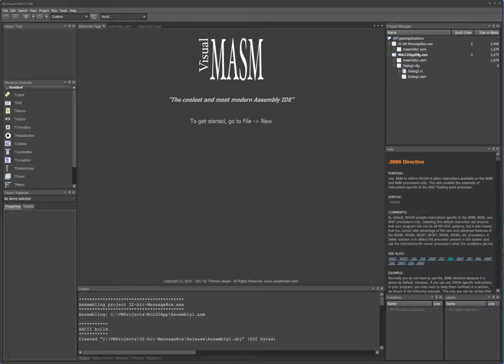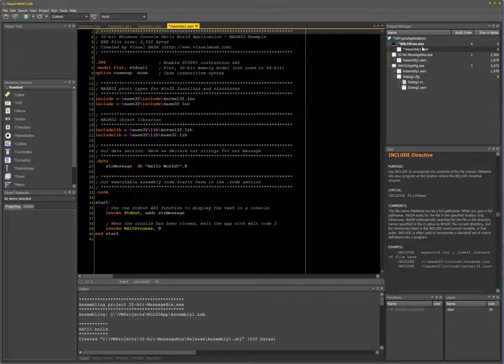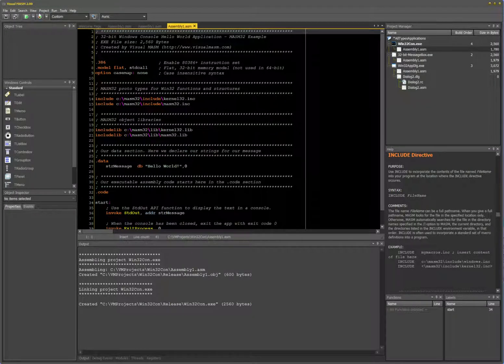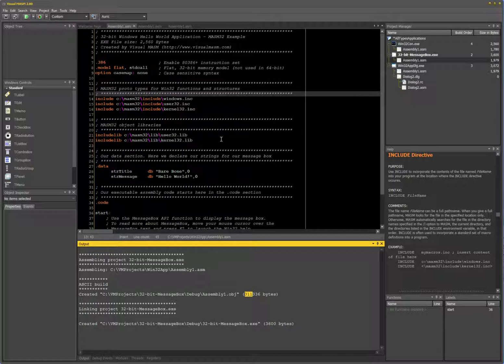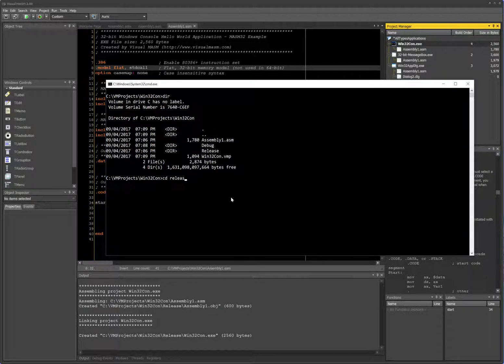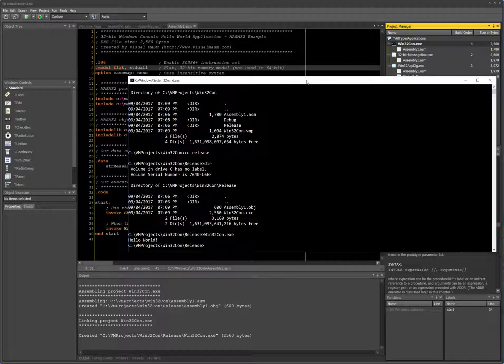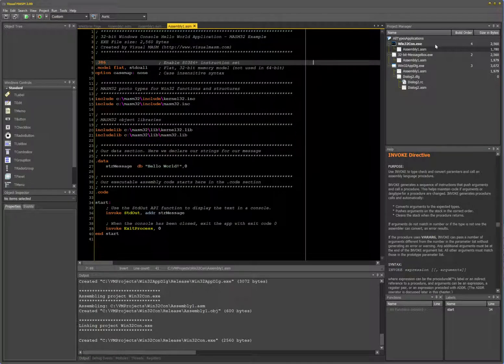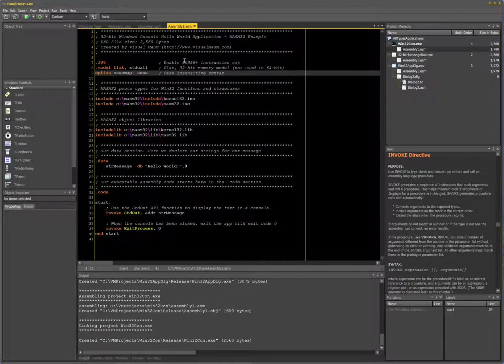Visual MASM - 32-bit Windows Console Application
I'll show you how to create a 32-bit Windows console application and how straightforward it really is with Visual MASM. It's the hello world version of the message box type application.